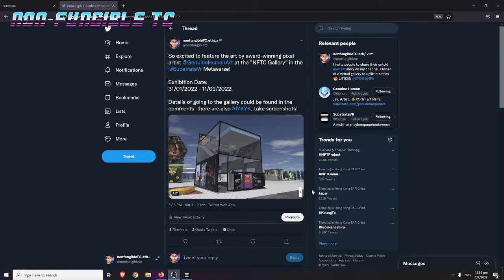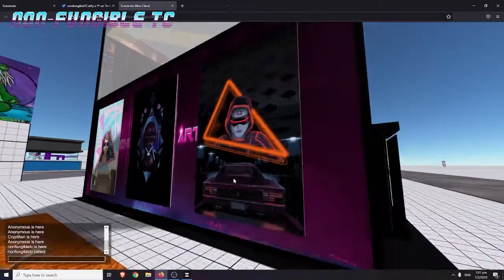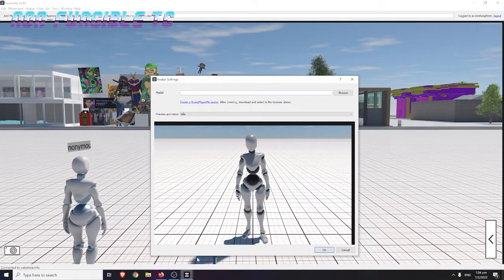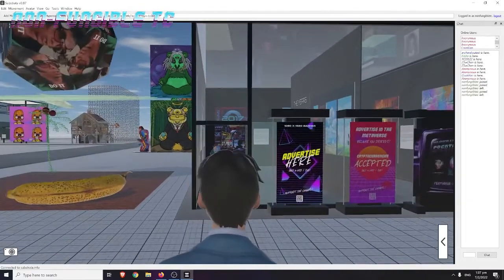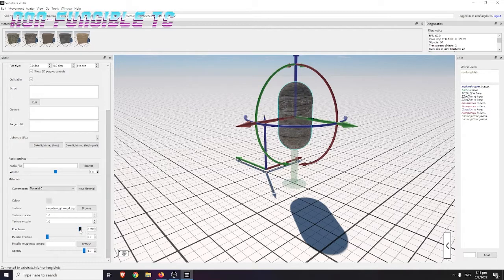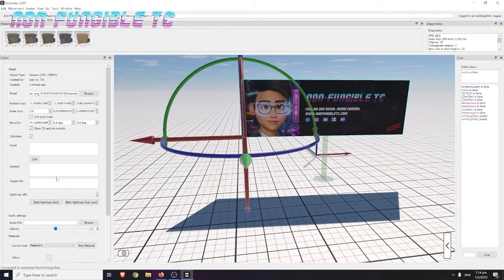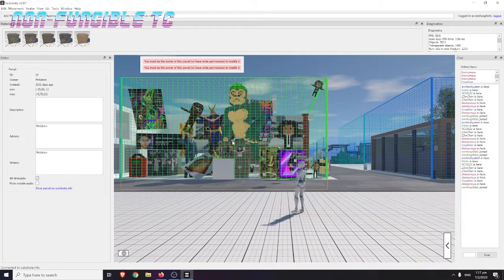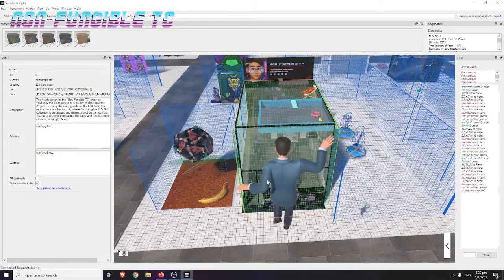HOW TO USE SUBSTRATA? | FOR EXPLORERS AND BUILDERS!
With the latest attention for the Substrata Metaverse, this is a thorough tutorial for people who are interested in exploring and building in this Metaverse.

"Click Bait" is the daily show at 1300 UTC reviewing specific NFT projects and providing market updates with regards to Web 3.0.

🌐 Official Non-Fungible TC Social Media Channels 🌐

00:00:00 Start Screen
00:00:05 Disclaimer
00:00:10 Welcome
00:00:56 How to get into Substrata?
00:01:21 Download the Substrata Client
00:01:30 Buying a Parcel in Substrata
00:02:15 The Map of Substrata
00:02:59 The Web Client of Substrata
00:03:25 Tips for an Explorer
00:04:07 Movements
00:04:20 Avatar Animation in Substrata
00:04:35 Selfie View
00:05:03 Creating your own Avatar using Ready Player Me
00:06:01 Using your own Avatar
00:06:25 Resetting Windows
00:06:36 Logging in & Username
00:06:57 Going to a Custom Location
00:07:22 Going to a Specific Parcel
00:07:41 If you are stuck use the Navigation Bar
00:08:23 First and Third-Person View
00:09:00 How to build in Substrata
00:09:14 You don't need to own a parcel to build!
00:09:29 Take Screenshots
00:09:45 Options (Use this if the Client is Slow)
00:10:32 Add Item
00:10:52 Move the Item
00:11:00 Adding Texture for the Item
00:11:12 Customizing the Item
00:11:50 Sketchfab is a good place to get 3D models
00:12:08 Adding from Web
00:12:17 Adding from Disk
00:12:33 Tips to Resize a Picture based on it's Aspect Ratio
00:13:31 Link X/Y/Z
00:13:45 Ctrl + Z is Undo
00:13:56 Adding a Hyperlink
00:14:16 Adding a Description
00:14:23 Script and Tips to Use it
00:15:16 Adding Hypercard
00:15:30 Adding Voxels
00:15:57 Add/Delete Voxels side by side
00:16:13 What is Show Parcel
00:16:40 All Writeable
00:17:27 Adding Audio to a Parcel
00:17:53 Mute Outside Audio
00:18:10 Add Writer to your Parcel
00:18:57 Linking Account with your Ethereum Wallet
00:19:29 Wrap Up
00:19:55 End Screen

Non-Fungible TC is a channel covering different topics and themes related to web 3.0.

There are four shows covering different topics:

📺 Non-Fungible Show 📺
Weekly video looking at the upcoming web 3.0 projects and NFT drops, may feature other content as well.

🤝 Non-Fungible Creators 🤝
Interviews with Project / DApps / NFT Creators to have a better understanding of their project, background, and vision to make the world a better place.

🔥 Non-Fungible Stories 🔥
Sharing of inspiring stories of people’s lives being changed by web 3.0 and other projects and their experience within this space.

🚀 Non-Fungible Fundamentals 🚀
Educational content related to web 3.0 and NFTs, and how to navigate this space through a series of interesting topics.

All opinions expressed by the hosts, guests and creators should not be construed as financial advice. The hosts, guests and creators may hold position in the token and asset discussed. Viewers are encouraged to do their own research. Views expressed by hosts, guests, and creators do not reflect the views of the channel. While we use reasonable efforts to include accurate and up to date information, we make no warranties as to the accuracy of the content and assume no liability or responsibility for an error or omission in the content.

*BEWARE OF SCAMMERS IN OUR COMMENTS, I WILL NOT MESSAGE YOU DIRECTLY FOR ANYTHING*